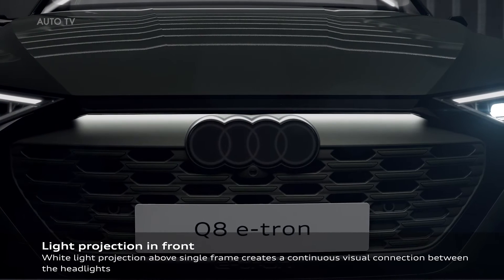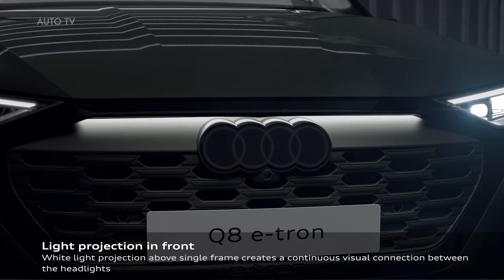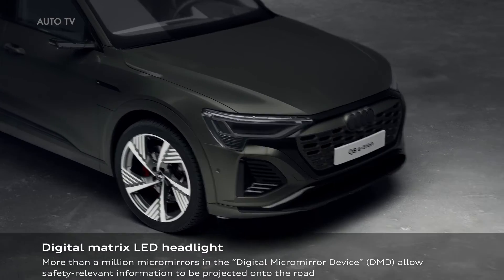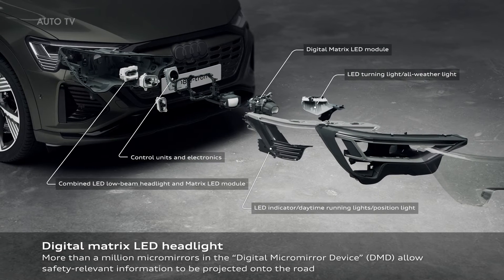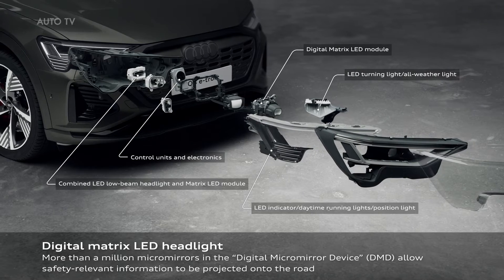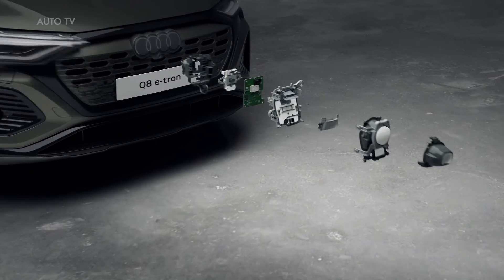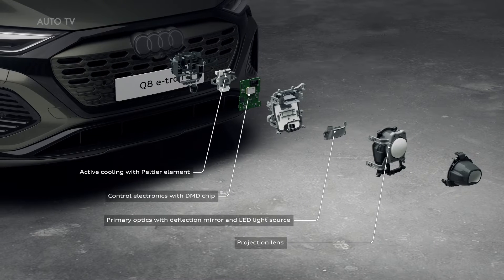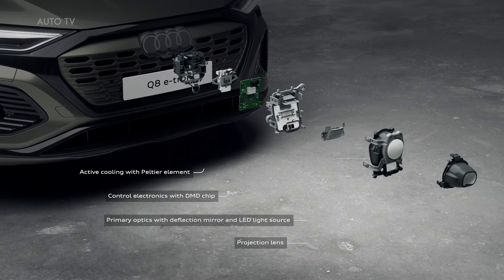2023 Audi Q8 e-tron - Digital MATRIX LED Headlights Explained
With the digital matrix LED headlights as top-of-the range equipment, Audi presents a worldwide first in a production vehicle: Broken down into minute pixels, their light can illuminate the road in high resolution. The design is based on a technology abbreviated as DMD (digital micromirror device) and is also used in many video projectors. At its heart is a small chip containing one million micromirrors, each of whose edge length measures just a few hundredths of a millimeter. With the help of electrostatic fields, each individual micromirror can be tilted up to 5,000 times per second. Depending on the setting, the LED light is either directed via the lenses onto the road or is absorbed in order to mask out areas of the light beam.

Digital Matrix LED headlights

The Q8 e-tron optionally comes with digital Matrix LED headlights. While driving on the highway, the orientation light marks the car’s position in the lane and helps the driver remain securely in the center in narrow spaces. Three other new features are available as well: enhanced traffic information, the lane light with a direction indicator and the orientation light on country roads.

Source: Audi